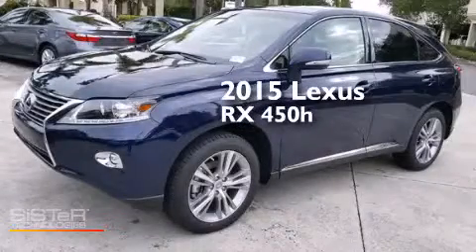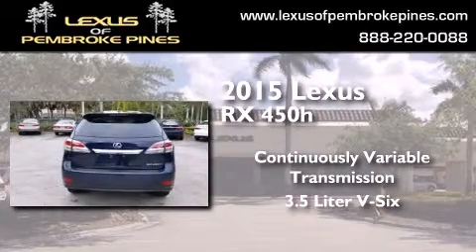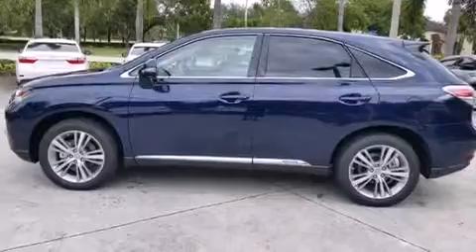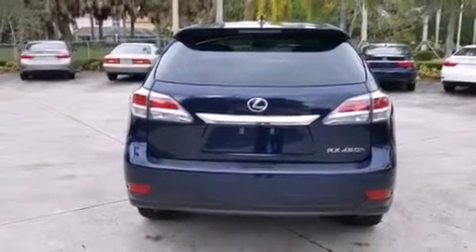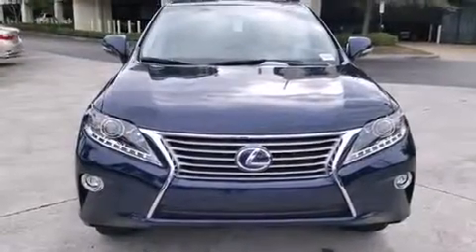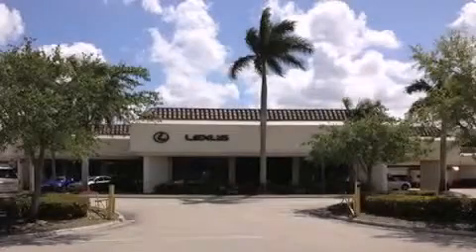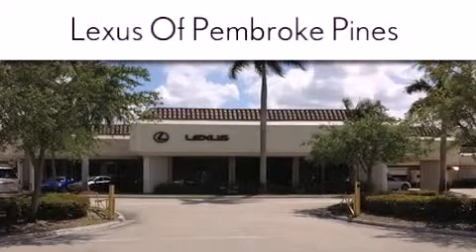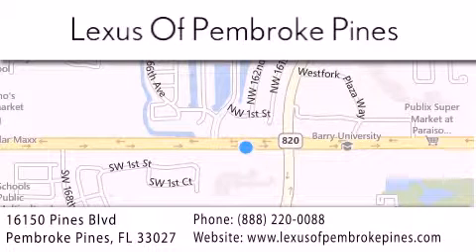2015 Lexus RX 450h Fort Lauderdale FL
We have been honored to serve the Pembroke Pines FL area , we promise that your experience at our dealership will exceed your expectations ! Year : 2015 Make : Lexus Model : RX 450h Engine : 3.5L V6 Hybrid Trans . : CVT (Continuously Variable) Exterior : Deep Sea Mica Interior : Parchment Leather Espresso Matte Bamboo Stock : 5085900 Lexus of Pembroke Pines 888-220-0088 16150 Pines Blvd Pembroke Pines , FL 33027